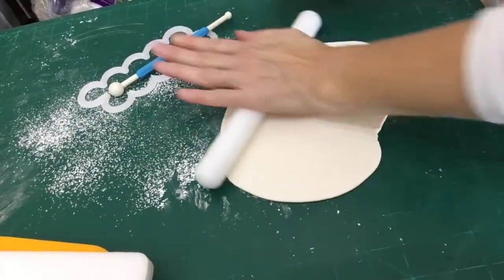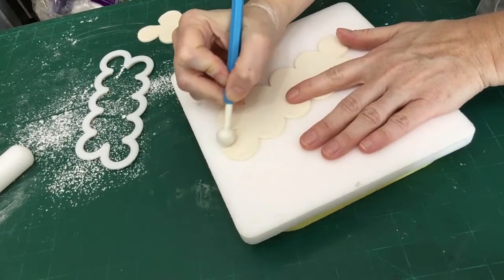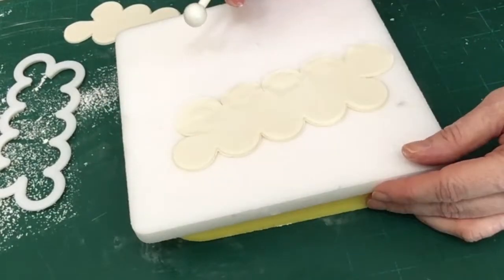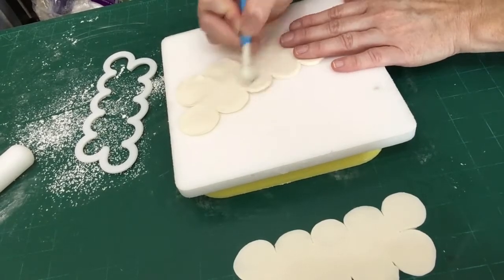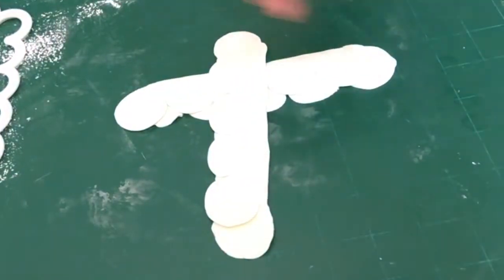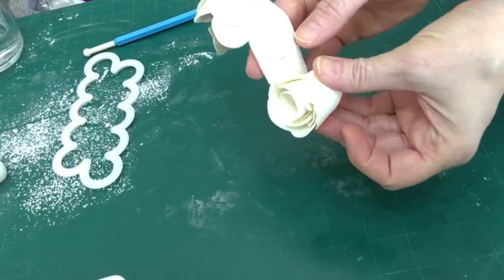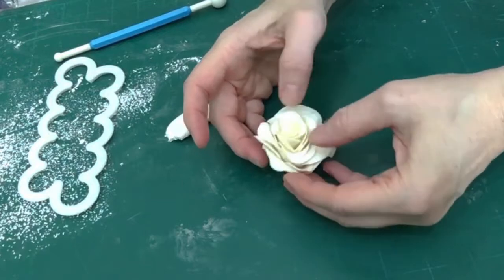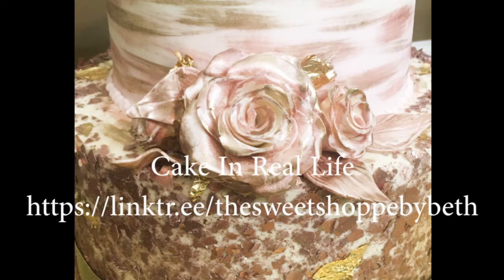Simple Fondant Rose for Beginners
This fondant rose is the perfect rose for any cake and is so versatile!!